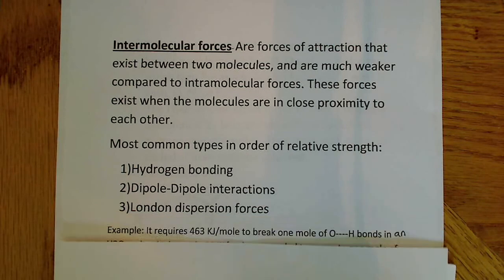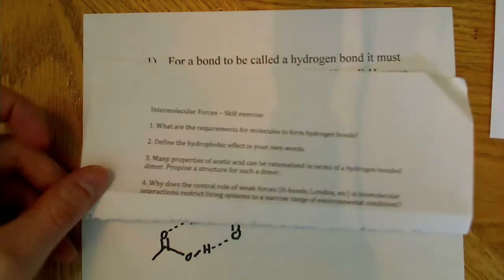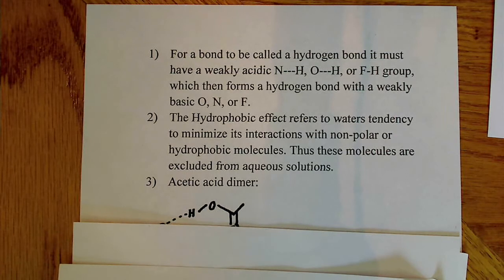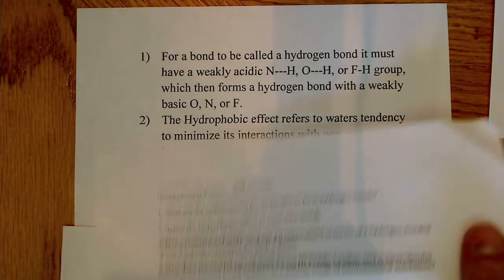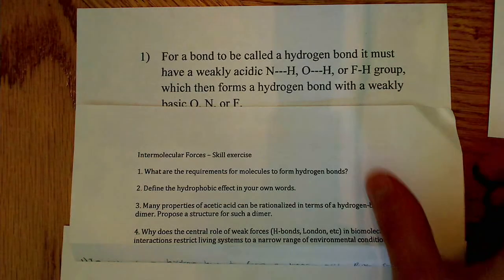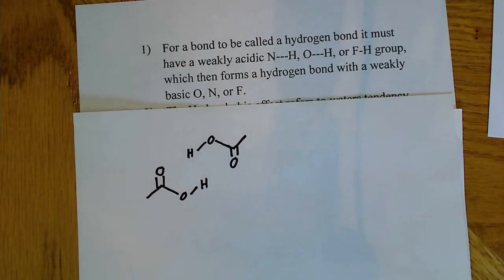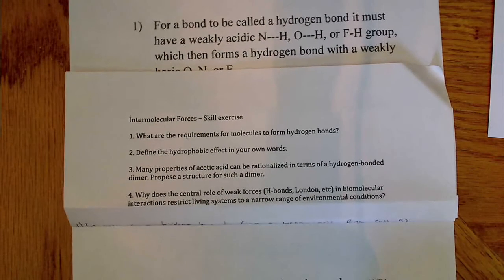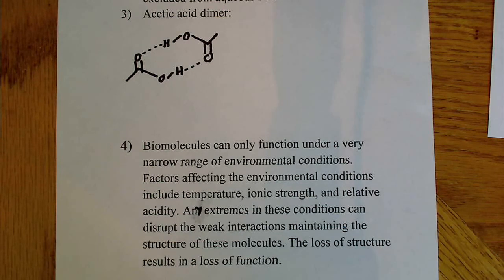Intermolecular forces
This is a brief introduction to intermolecular forces, which is a common topic to cover within the first few days of an introductory biochemistry class.  In the video, I define intermolecular forces, and solve four problems that require an understanding of intermolecular forces. I apologize that these problems are mostly fact based, and there is not a whole lot of actual problem solving for this topic.